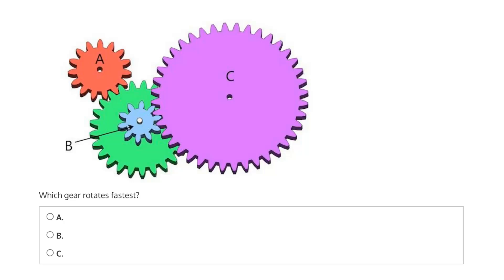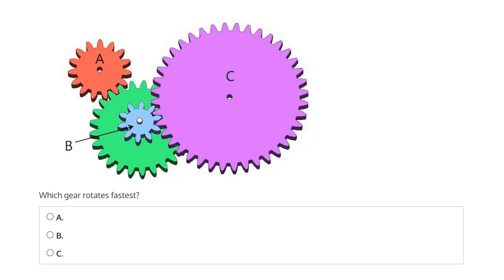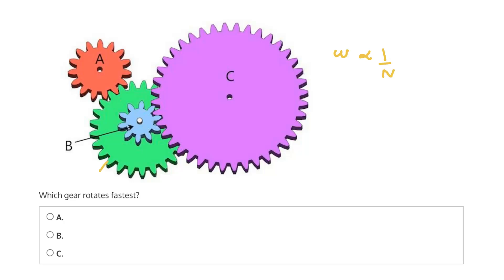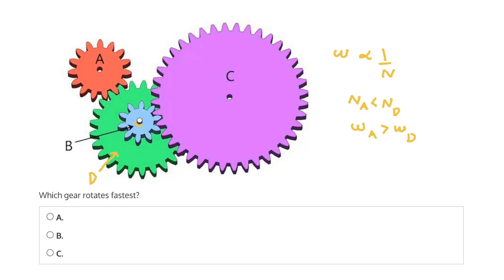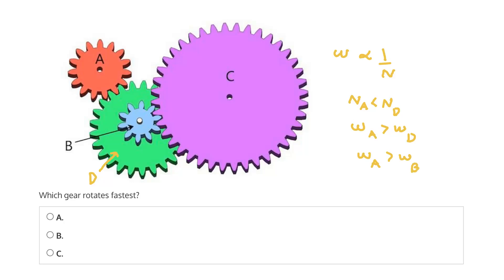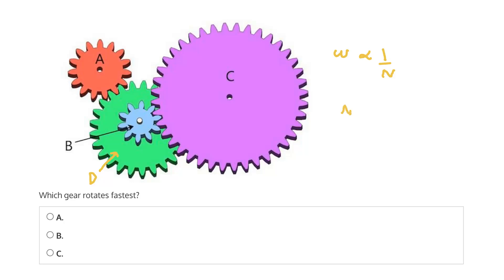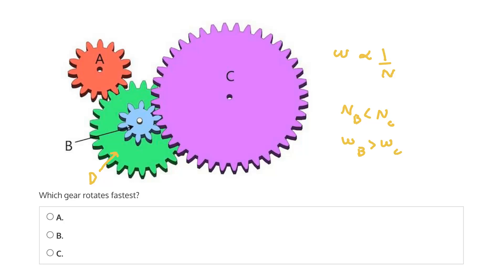Mechanical Aptitude Question 127 Video Solution